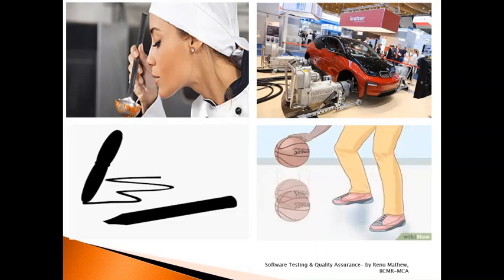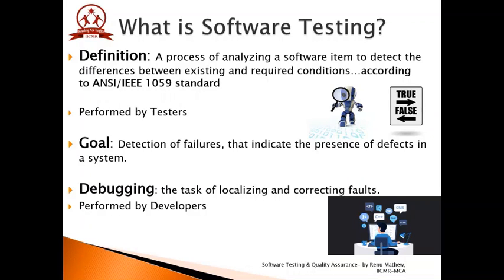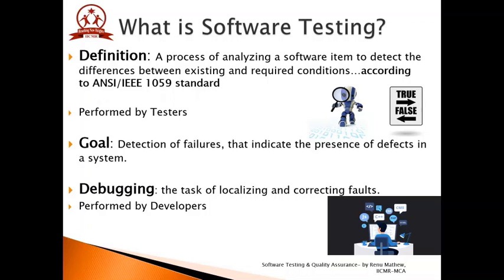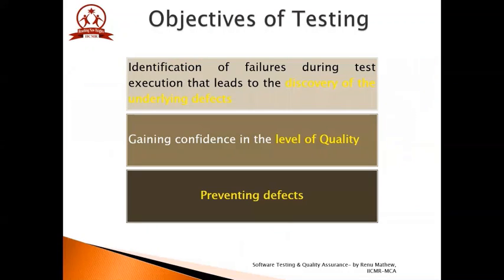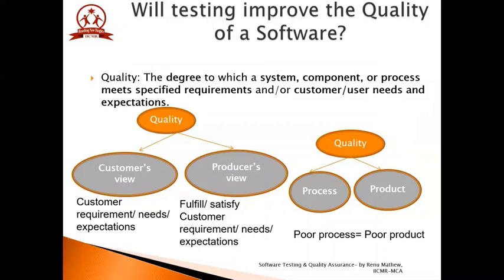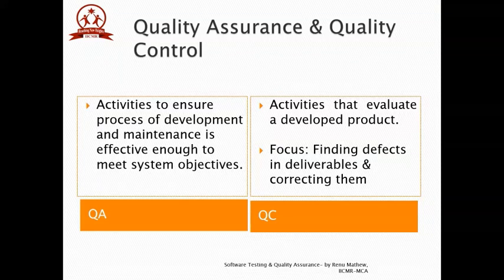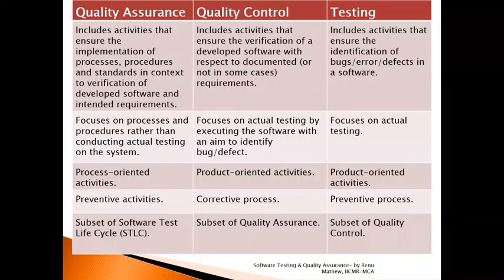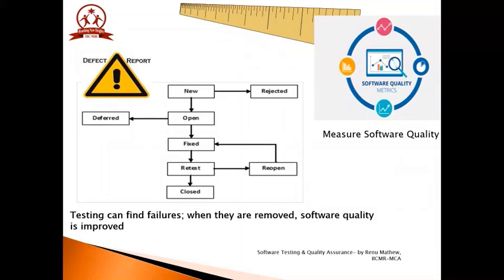TQA Lecture1 Introduction to Testing